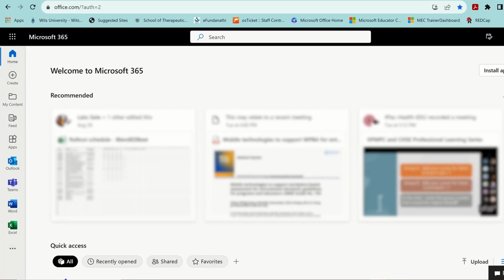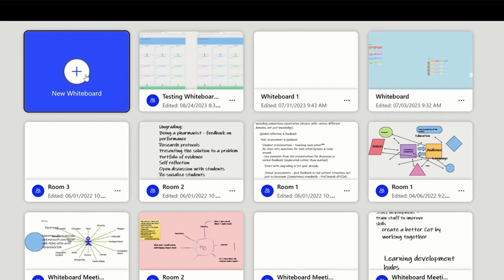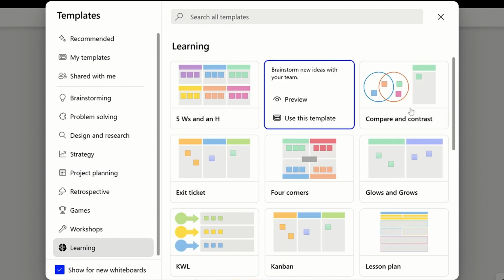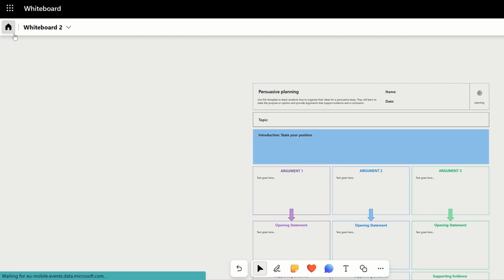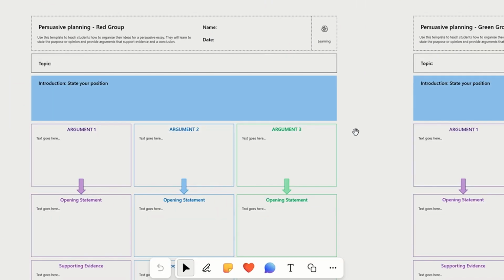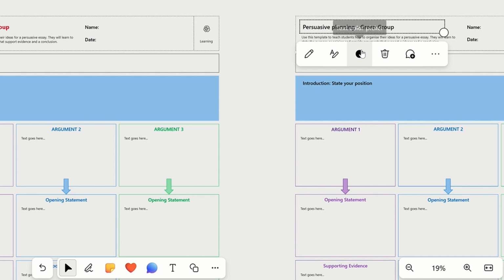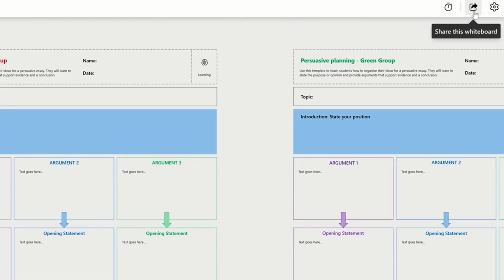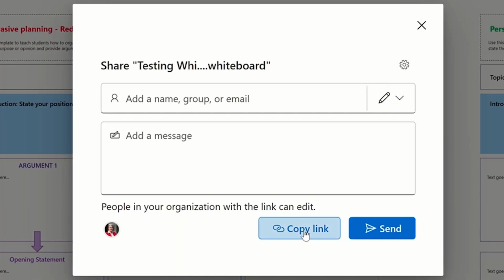App Edition E9: Using collaborative writing templates on MS Whiteboard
For example, students can use the persuasive planning template to develop augmentation skills in group writing.
To use the templates, simply log in to Office 365 and click on the Whiteboard tool, then select a template from the Learning tab. It's easy to modify the templates, add or remove components and can be shared with students through a link on a virtual learning environment or into a Teams channel.
MS Whiteboard can also be used as a face-to-face learning activity, providing an interactive and engaging method for teachers and students to initiate in synchronous learning. Give the whiteboard templates a try and let us know what you think.